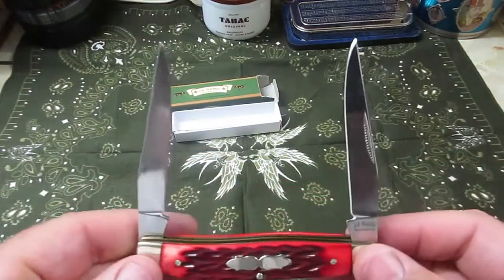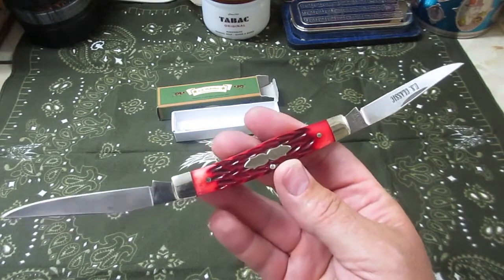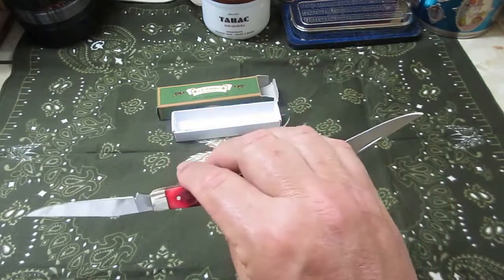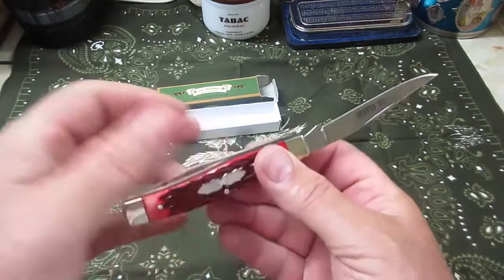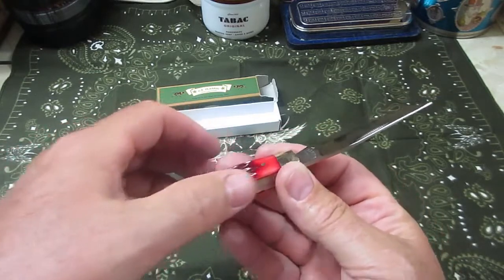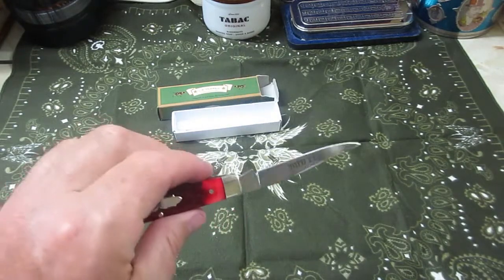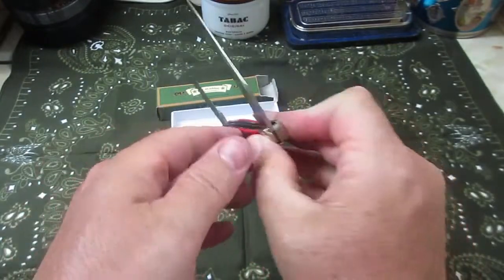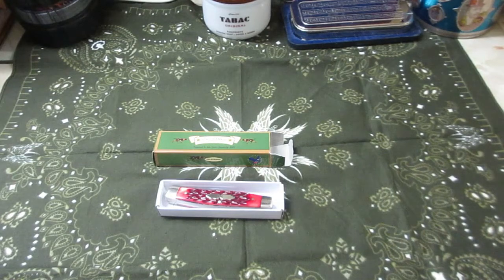US Classic Muskrat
A review of what I believe to be a discontinued knife brand I found at the flea market. If they are still available, or if anyone has any history or info on the brand, please chime in.